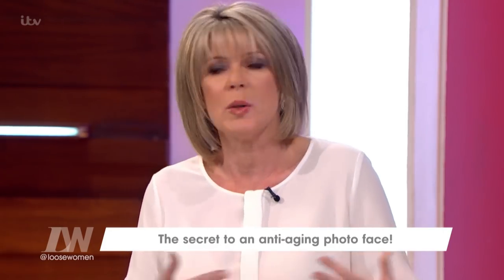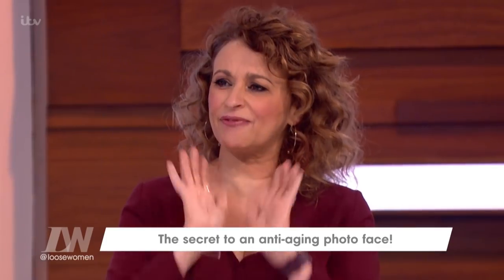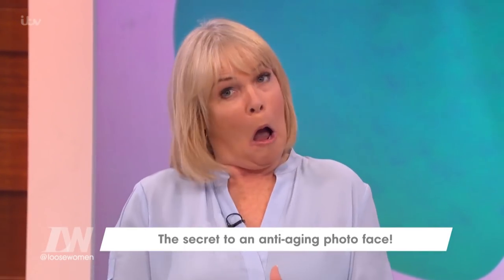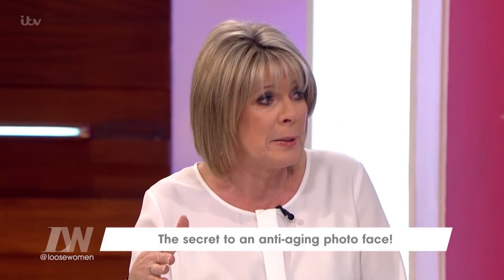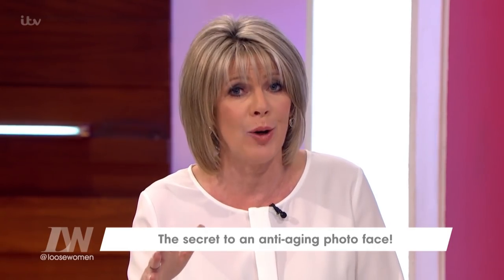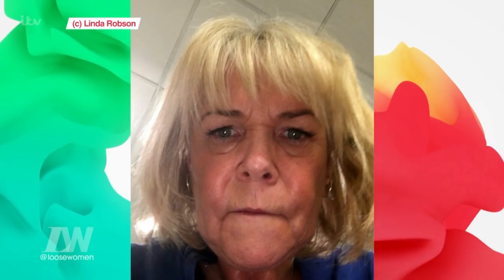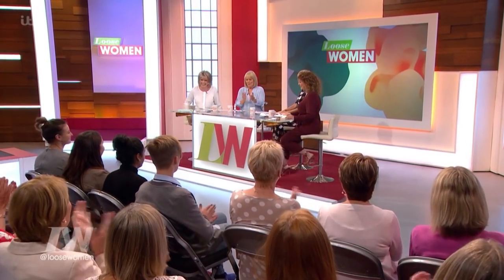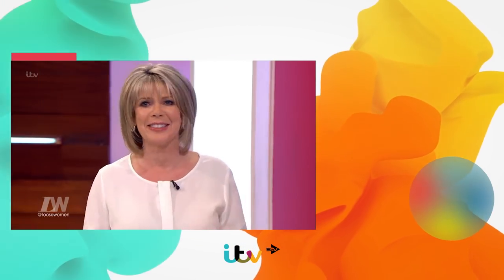What Is the Secret to an Anti-Aging Photo Face? | Loose Women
Scientists have discovered the secret to an anti-aging photo face, but can the Loose Women pull it off?
From series 21, broadcast on 11/05/2017